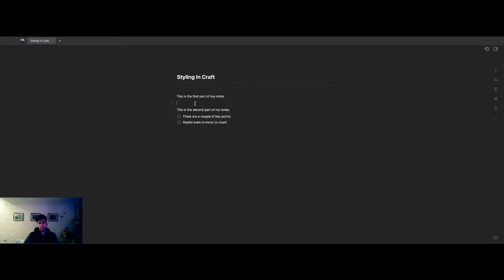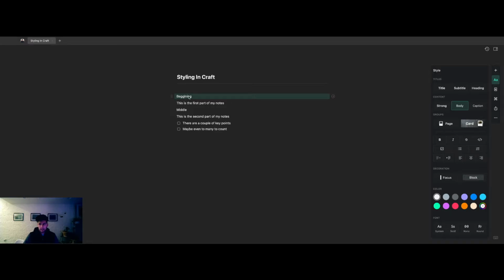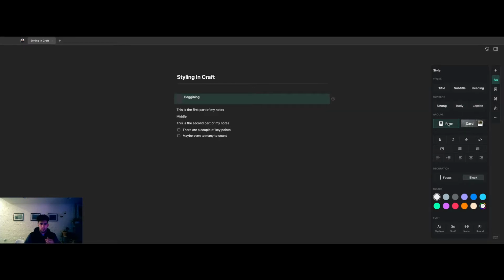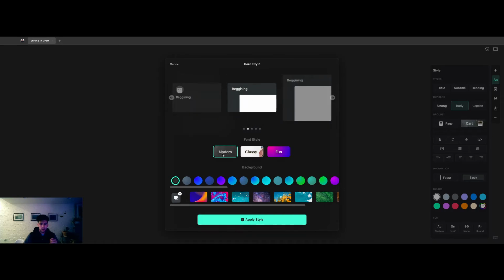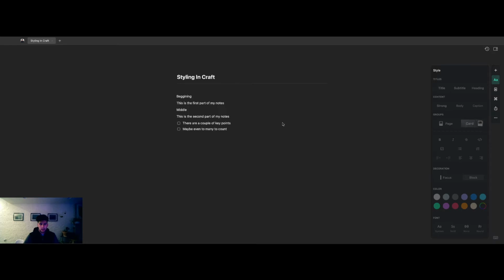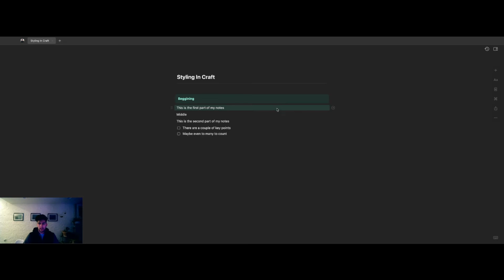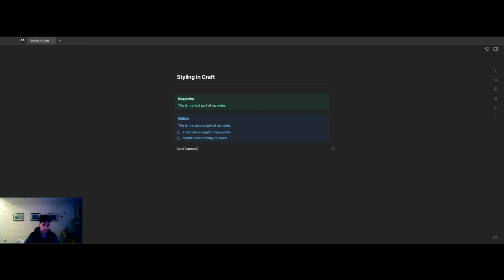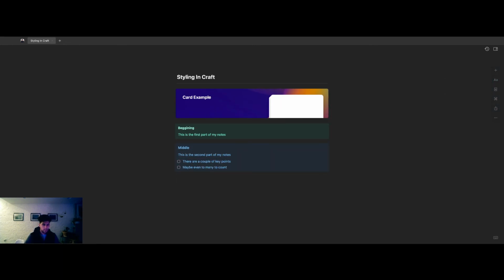Craft Tutorial: 01 - Learn the basics of Craft and how to style your pages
In this episode, I will show you how to get started in Craft and help you generate some ideas on how to use it. I will also show you how to style the elements on each page.